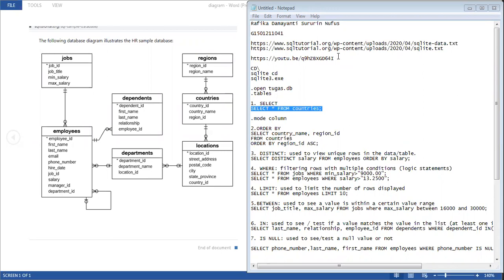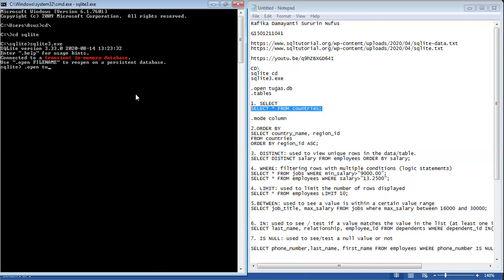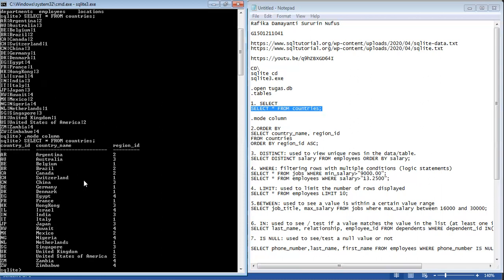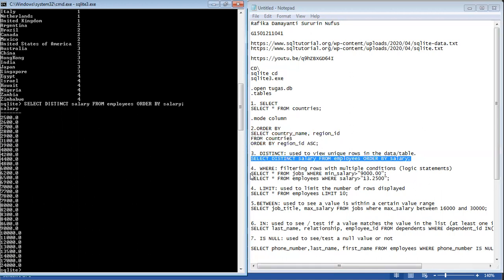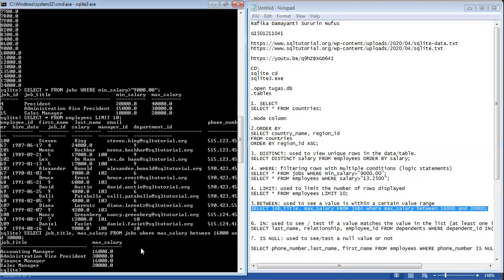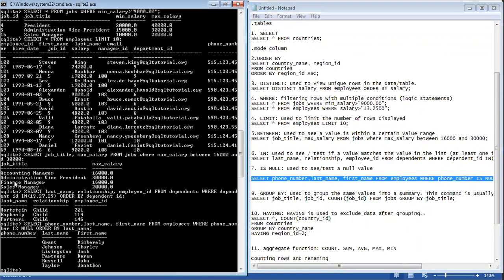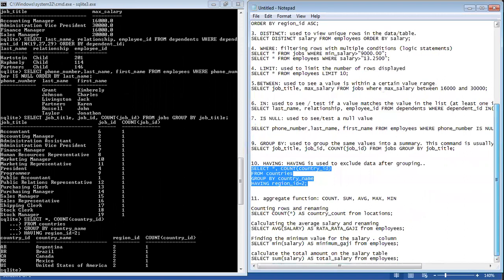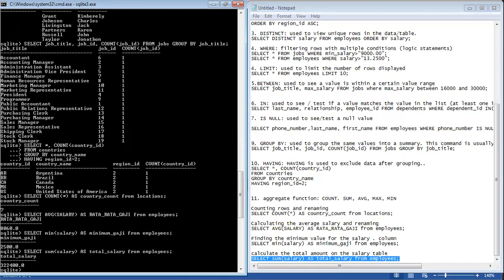Introduction SQL in SQLite using HR Database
Data Science Assignment in Introduction SQL in SQLite using syntax SELECT, ORDER BY, DISTINCT, WHERE, LIMIT, BETWEEN, IN, IS NULL, GROUP BY, HAVING, and Aggregate function SUM, MAX, MIN, and AVG.